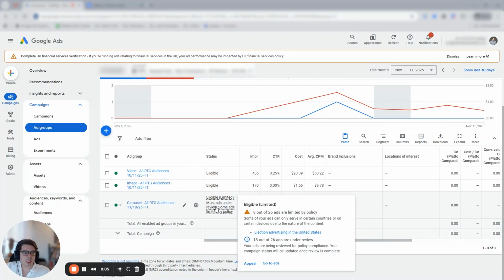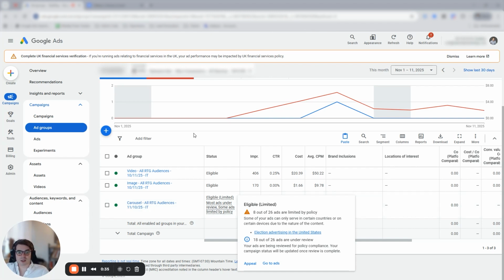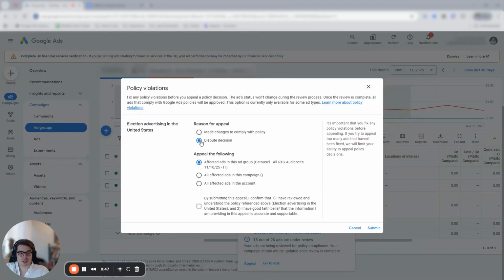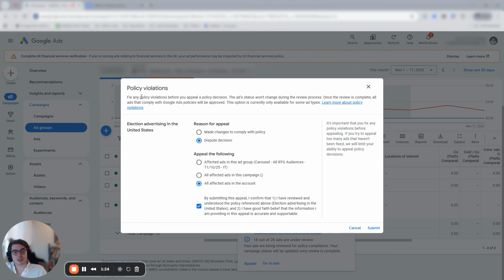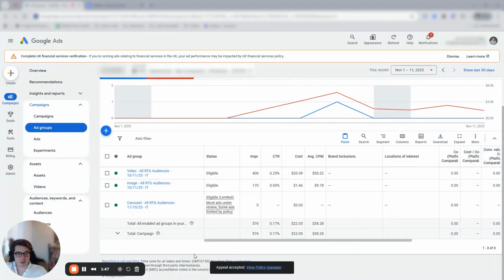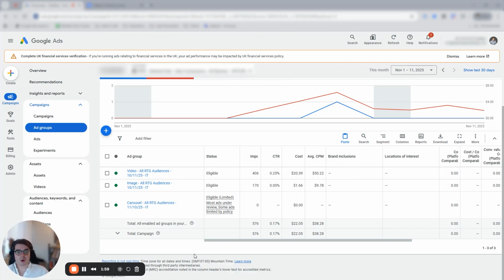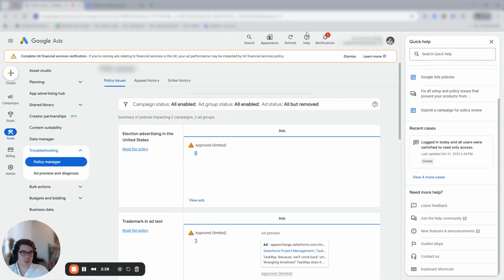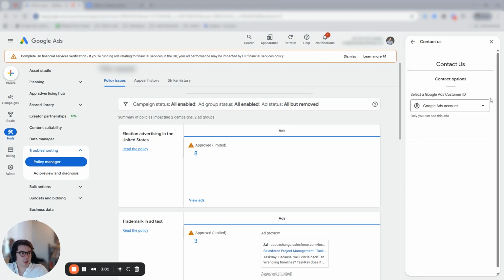Flagged for "Election advertising in the United States"? Here’s how to fix it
In this video, I’ll show you how to fix policy issues related to being mistakenly flagged "Election advertising in the United States":

0:00 - Introduction to the "Election advertising" flag
0:32 - How to find flagged ads and submit a dispute decision
0:44 - Important warning: Why you should be careful with frequent appeals
1:10 - Choosing the right level for your appeal (Account vs. Ad Group)
1:27 - Tracking your appeal status in Policy Manager
1:46 - What to do if your appeal is denied: Requesting a manual review
1:53 - Using the "Contact Us" form to reach Google Ads support
2:18 - Linking to a deeper walkthrough on contacting support
2:35 - Tips for explaining the issue clearly and providing documentation
2:54 - How to push back if support claims the flag is correct
3:12 - Wrap-up and final tips

How to Get the Best and Fastest Support From Google Ads

🎥 Want to learn How to fix ‘Abuse and Trauma’ Flag in Google Ads? Watch this video!